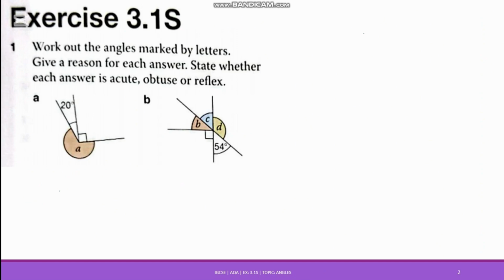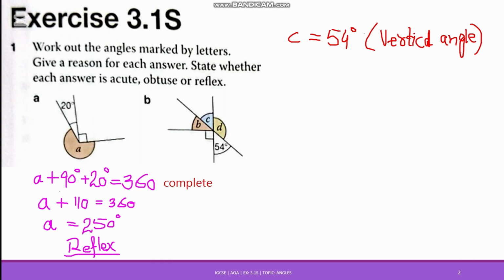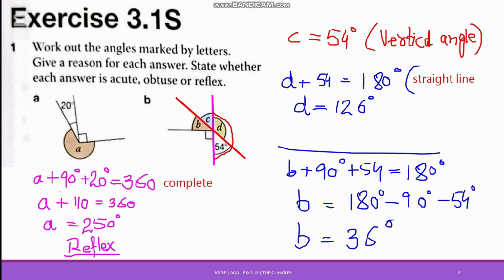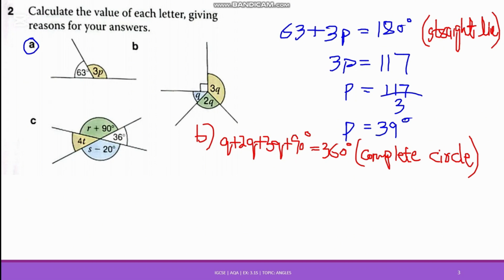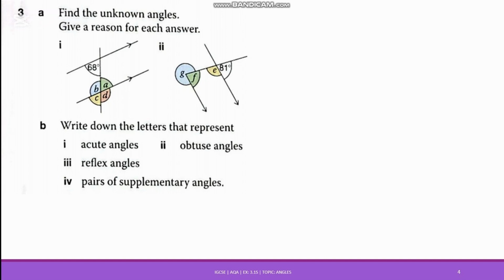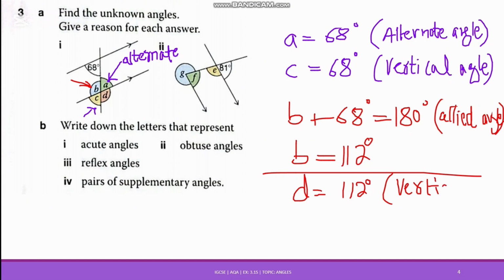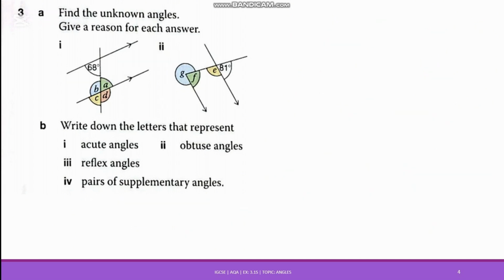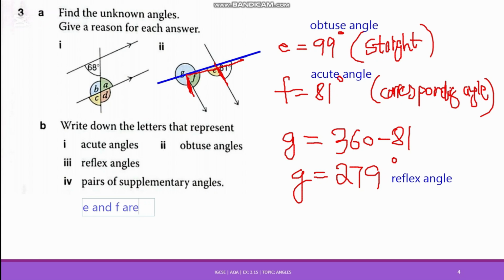Chapter 3 | Exercise 3.1S | Question 1 - 3 | IGCSE | Oxford AQA | Extended Mathematics | English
In this video, we solve IGCSE AQA Extended Mathematics Chapter 3 Exercise 3.1 (Angles) step by step with clear explanations and exam-focused techniques.